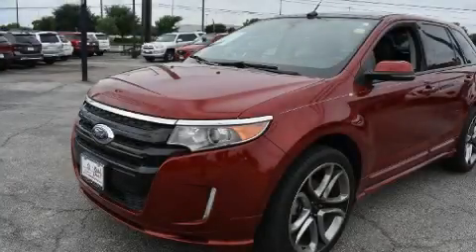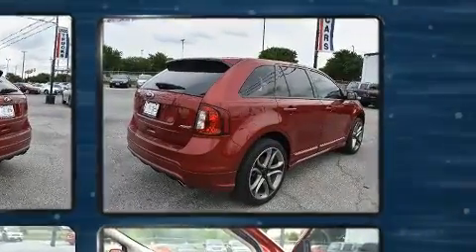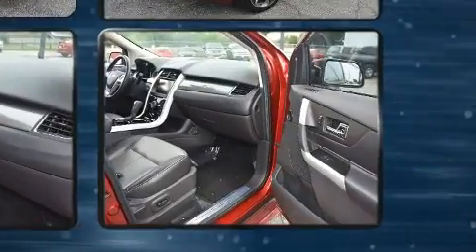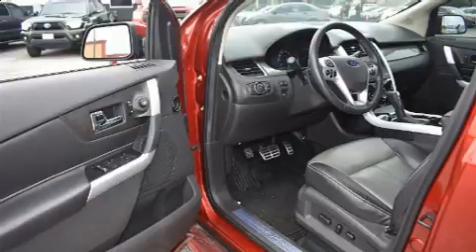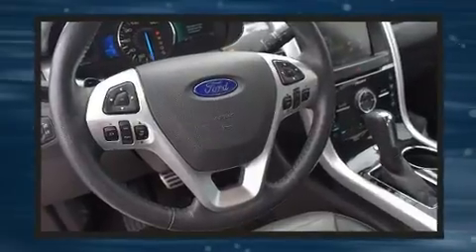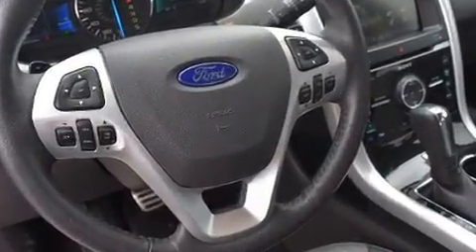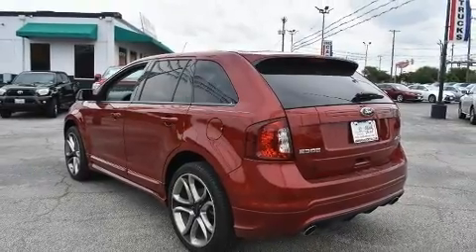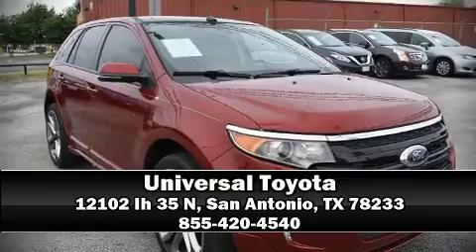2014 Ford Edge Sport in San Antonio, TX 78233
Universal Toyota
12102 Ih 35 N

You can expect a lot from the 2014 Ford Edge. With less than 30,000 miles on the odometer, this 4 door sport utility vehicle prioritizes comfort, safety and convenience. It features a front-wheel-drive platform, an automatic transmission, and a refined 6 cylinder engine. Top features include front bucket seats, a tachometer, a power seat, heated seats, tilt steering wheel, cruise control, rear wipers, and power windows. Features such as automatic climate control and leather upholstery prove that economical transportation does not need to be sparsely equipped. Premium sound drives 12 speakers, providing you and your passengers a sensational audio experience. Ford ensures the safety and security of its passengers with equipment such as: dual front impact airbags with occupant sensing airbag, head curtain airbags, traction control, brake assist, ignition disabling, and 4 wheel disc brakes with ABS. For added security, dynamic Stability Control supplements the drivetrain. A Carfax history report provides you peace of mind by detailing information related to past owners and service records. You will have a pleasant shopping experience that is fun, informative, and never high pressured. Stop by our dealership or give us a call for more information.